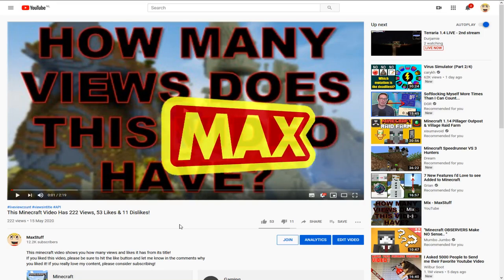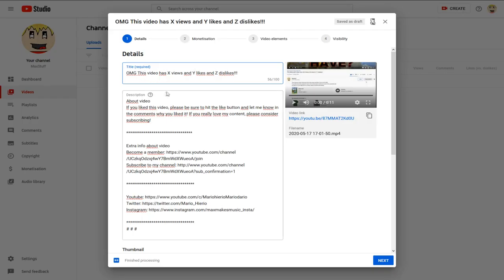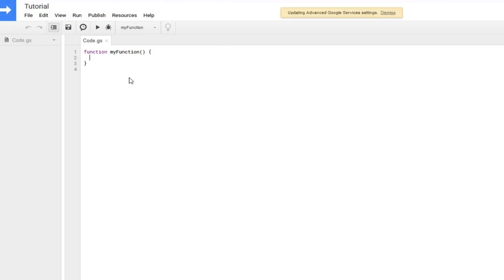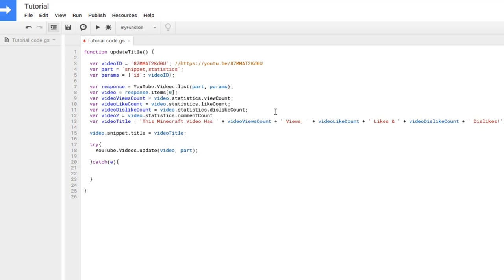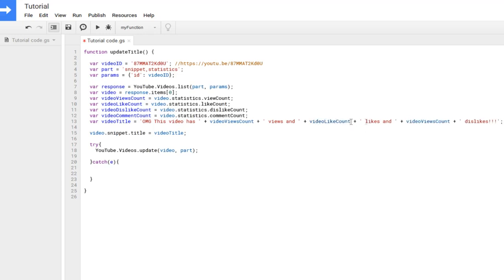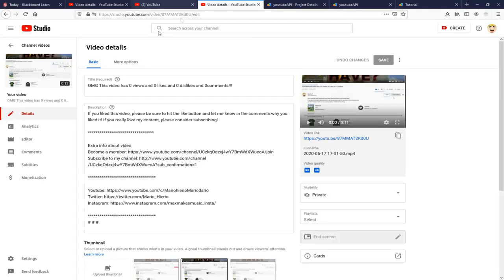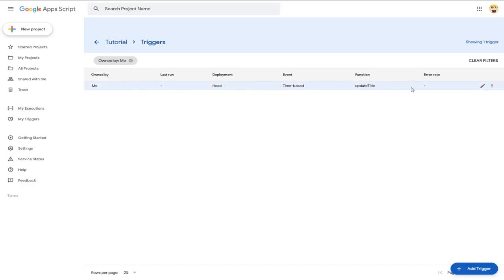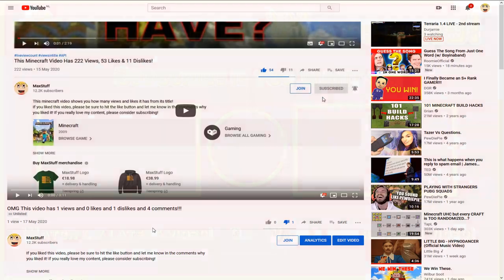How To Automatically Display Views (26579) & Likes (1863) In Video Title!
In this video I will show you how to automatically update your youtube video title to display the amount of views and likes it has!

You can also display the amount of dislikes and comments using this code by following the tutorial!

Copy this code:
function updateTitle() {

  var part = 'snippet,statistics';
  var params = {'id': videoID};

  var videoTitle = 'OMG This video has ' + videoViewsCount + ' views and ' + videoLikeCount + ' likes and ' + videoDislikeCount + ' dislikes and ' + videoCommentCount + ' comments!!!';

  video.snippet.title = videoTitle;

  try{
    YouTube.Videos.update(video, part);

  }catch(e){